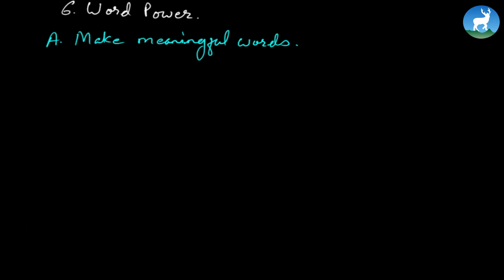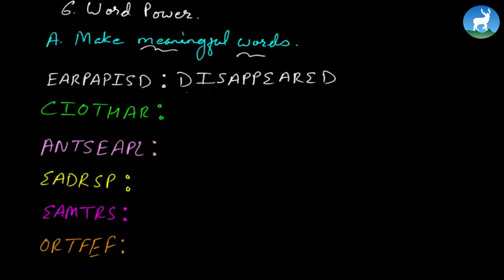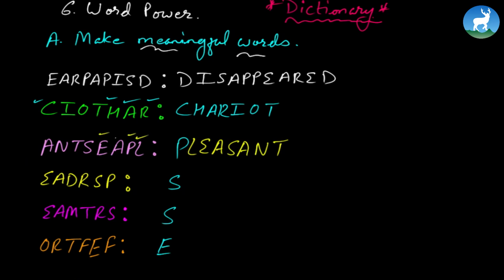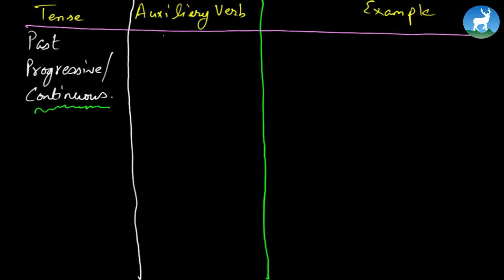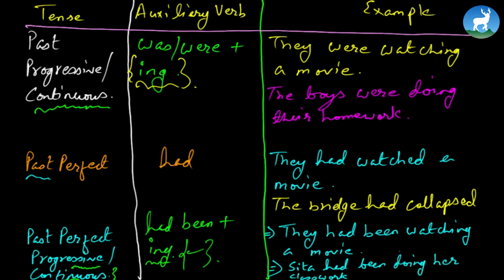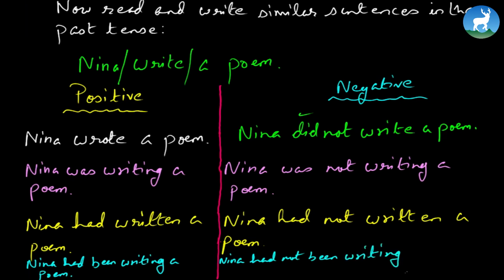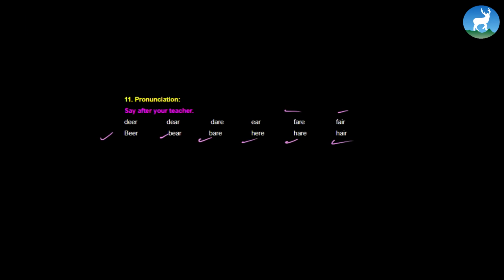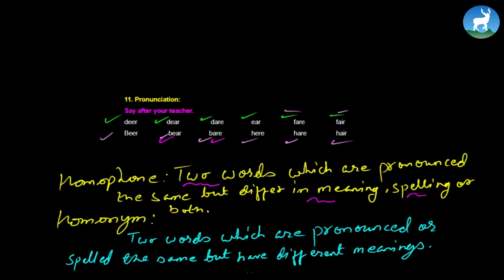Pukar Dhital - Narrative Events - Simple Past Tense - Class 5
Pukar Dhital, an English teacher from Deerwalk Learning Center teaches    Narrative Events - Simple Past Tense from Grade 5 - English